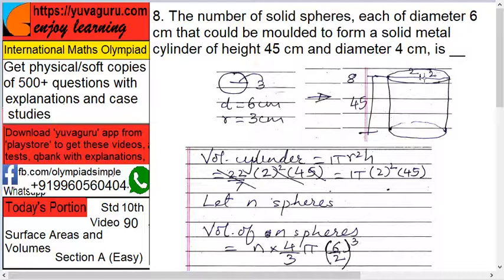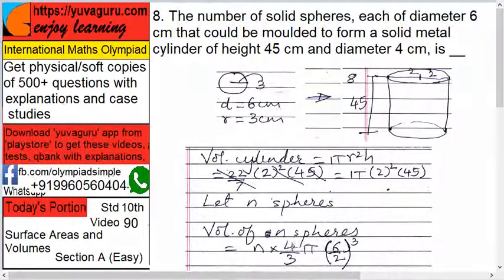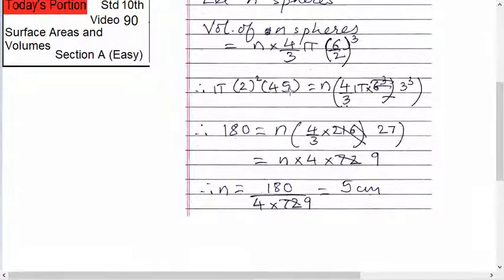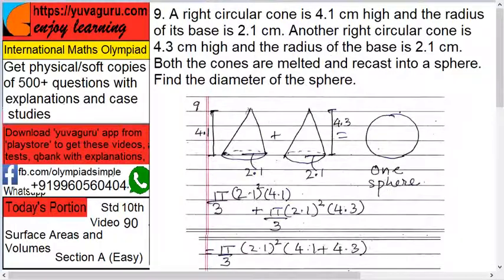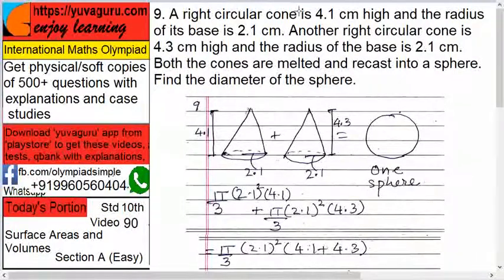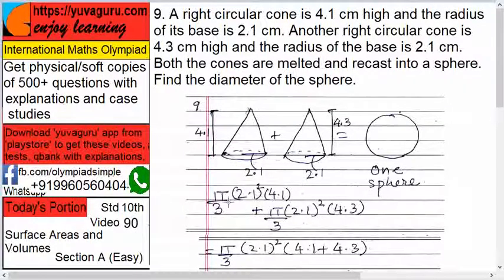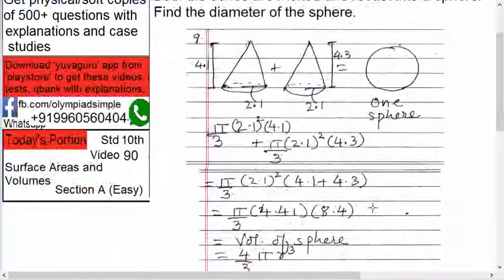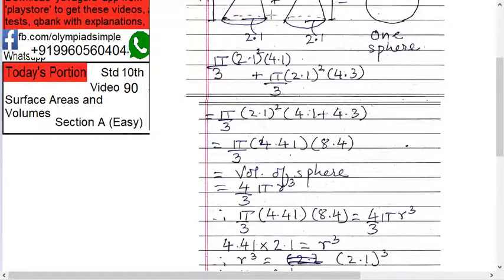90 IMO International Maths Olympiad Maths free Video2 Std 10 Surface Areas and Volumes by Vishal Ma